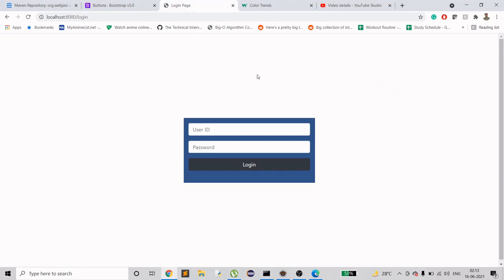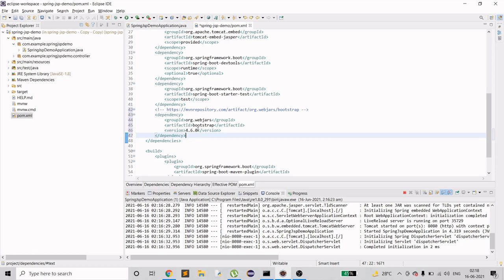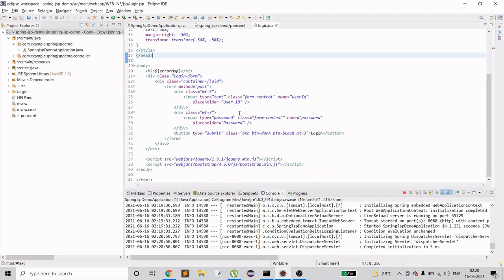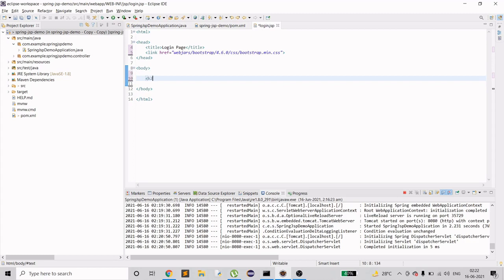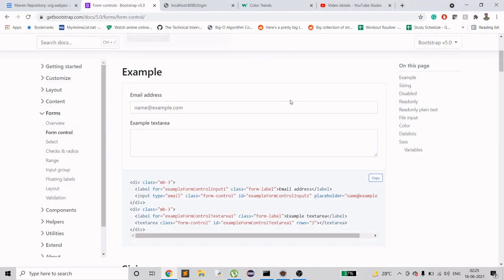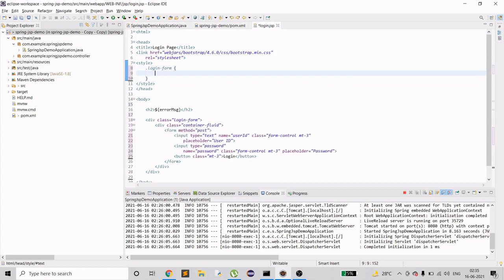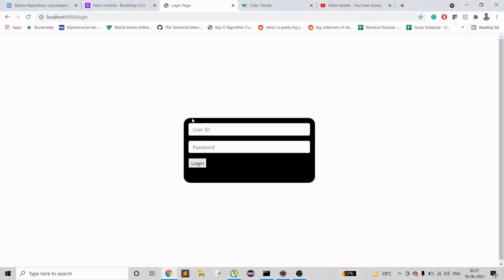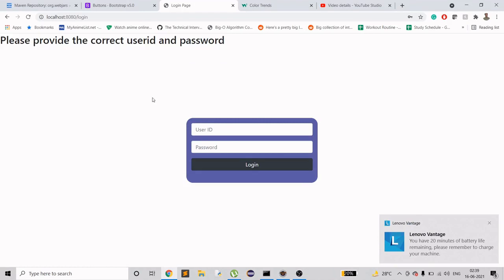2/5 | Modernized Login/Sign-in | Spring Boot | REST | Bootstrap | JSP | Java | Web App Development